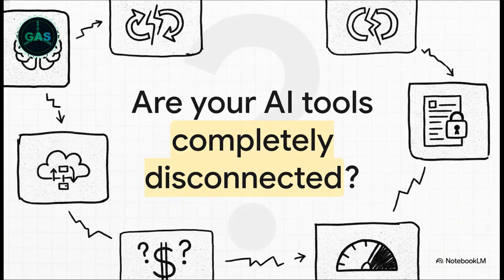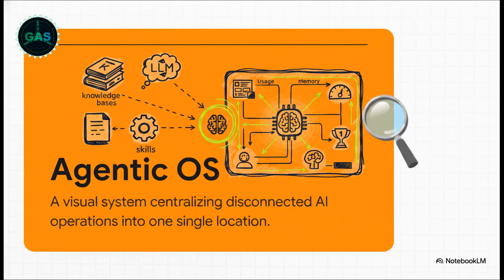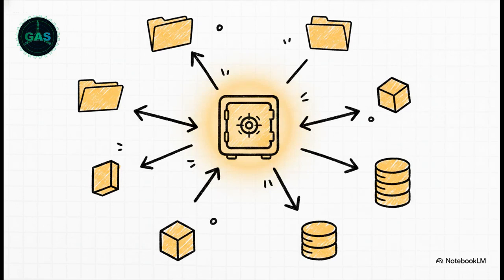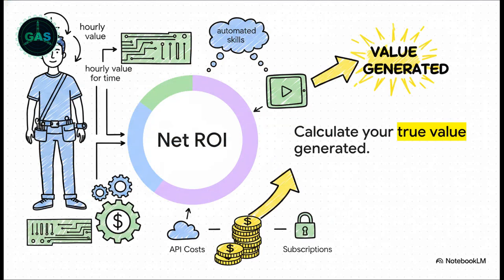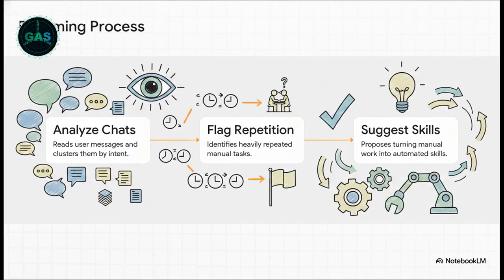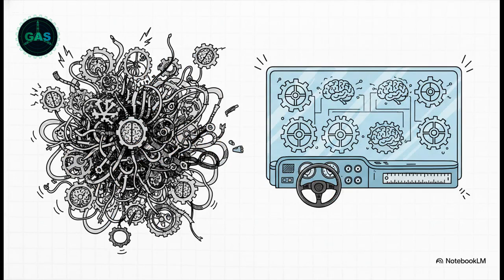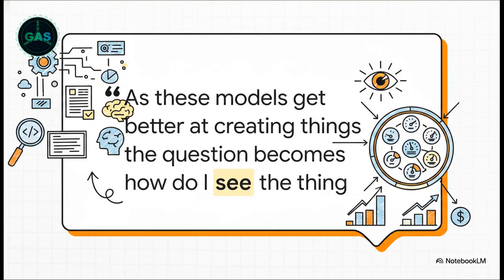How to Master Agentic OS Architecture (2026 Guide)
A plain-English look at Agentic OS Architecture.

We break down Agentic OS Architecture for small-business owners — the core idea, where it actually saves time or money, and a simple first step you can take this week.

Where is AI actually saving you time right now?